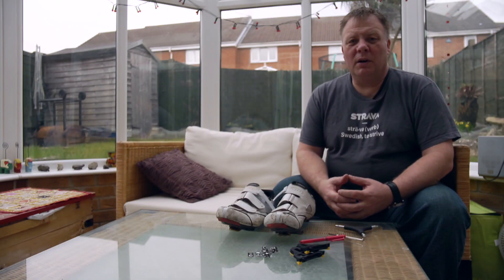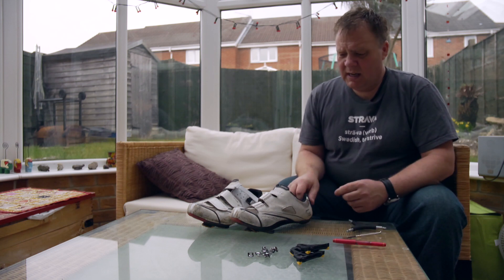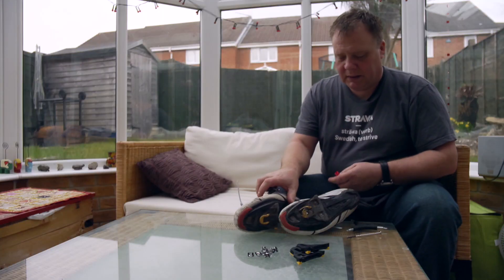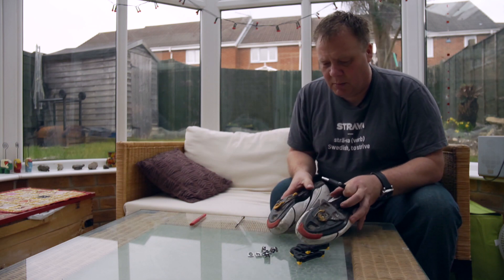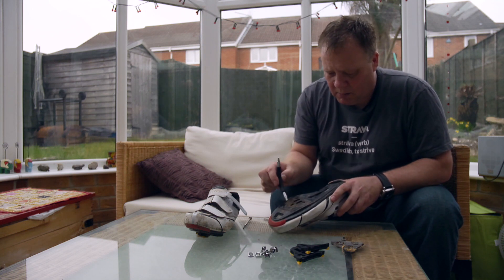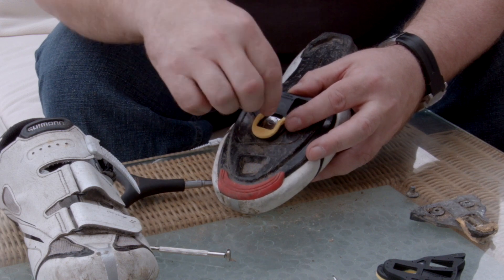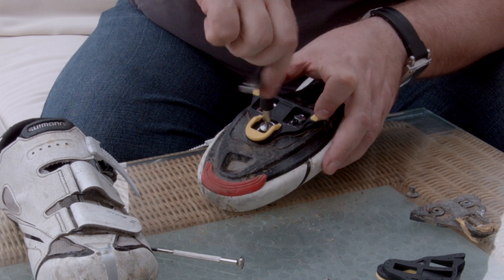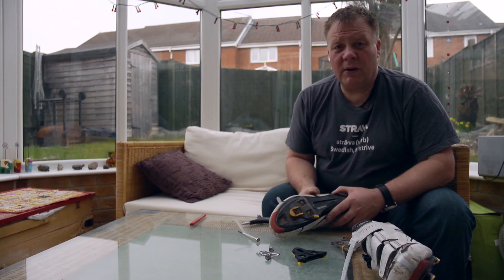How To Replace SPD SL Cleats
How to replace SPD SL cleats on a road shoe.

SPD SL cleats probably need replacing about once a year. Fortunately, doing it is fairly easy and straightforward.

You will need:

An Allen key,
A felt tip pen
New SPD SL cleats
New Allen bolts and washers
A small screwdriver.

In this tutorial I show you how to do it.